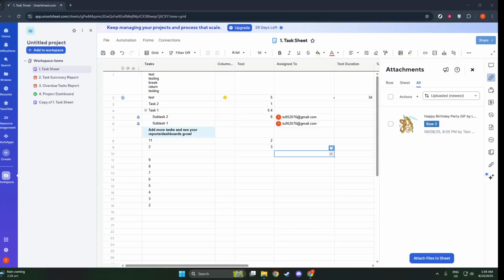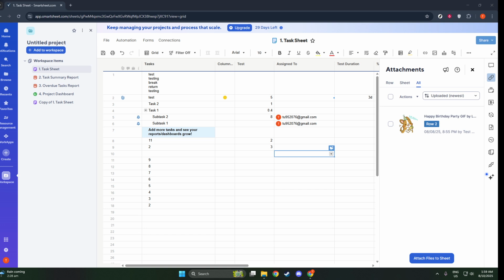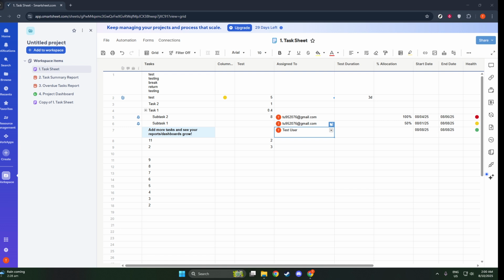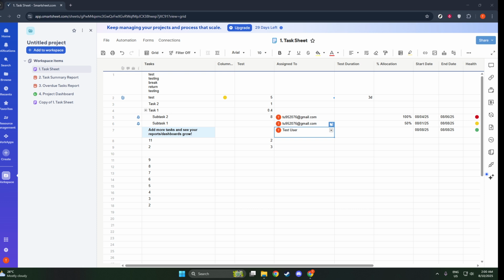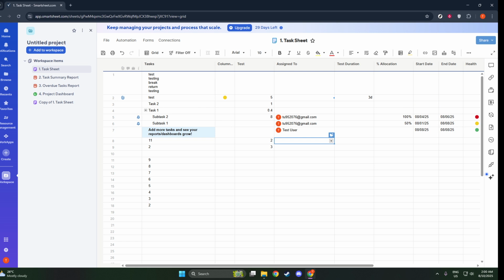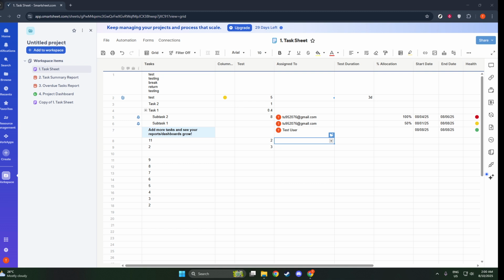How to Assign Tasks in Smartsheet [2026 Full Guide]